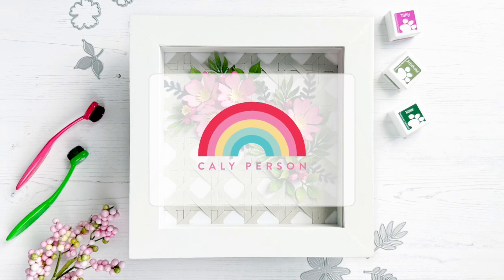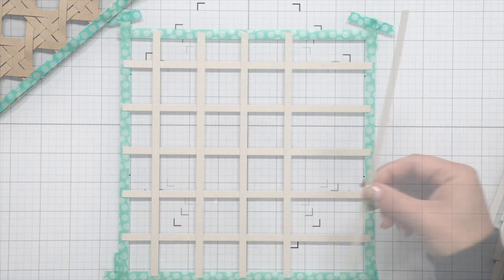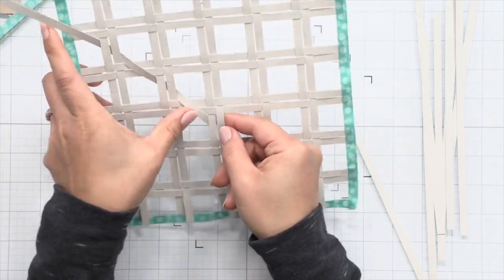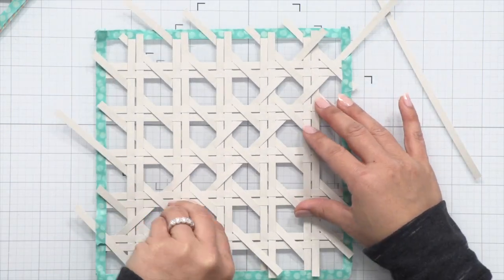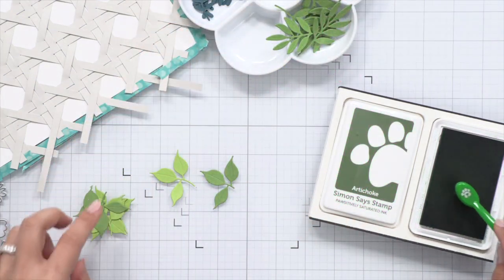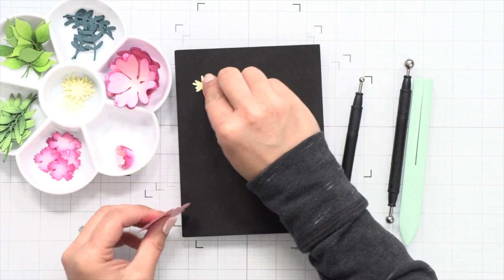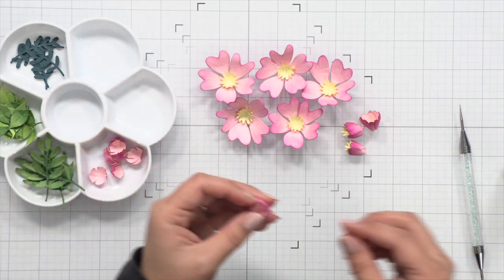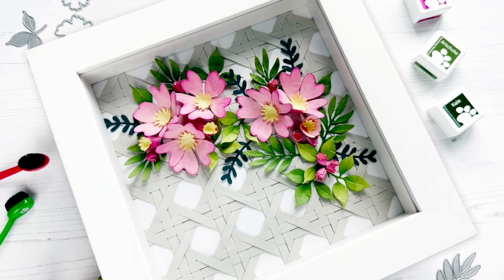Simon Says Stamp - Aurora Blooms Shadowbox with Rattan Paper-Weaving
Caly Person

SUPPLIES